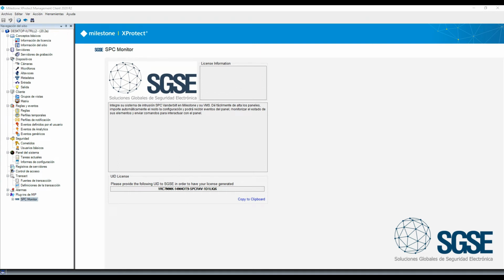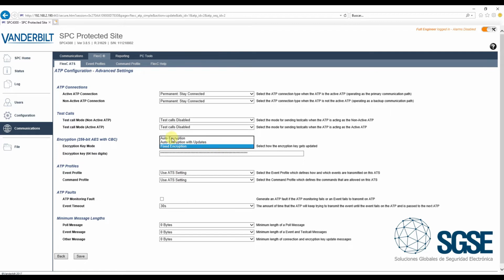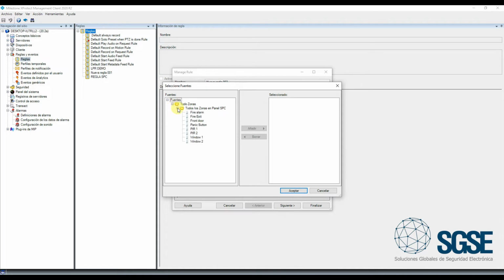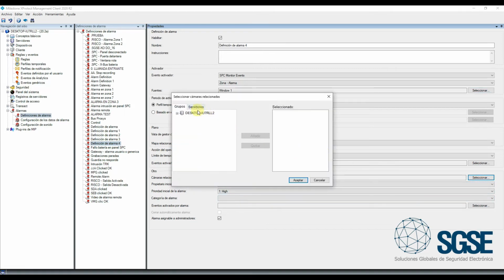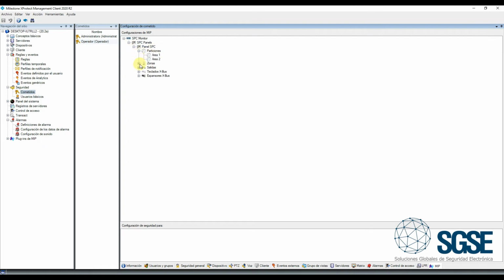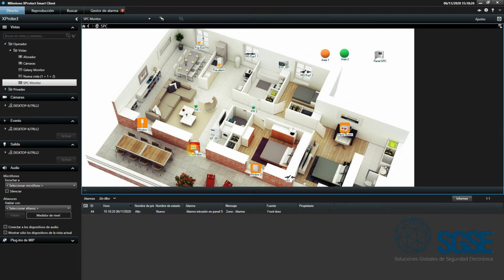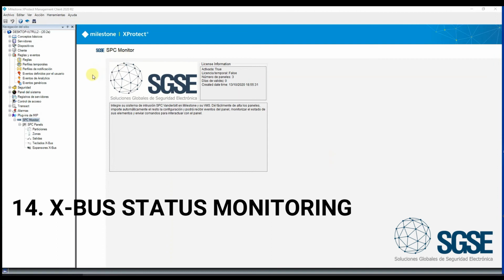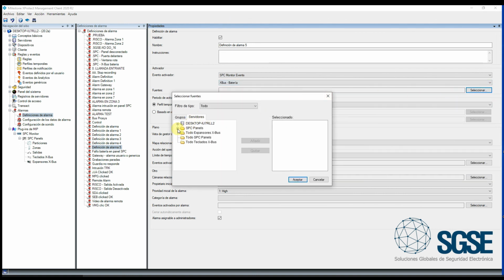Integration of Vanderbilt SPC intrusion panels into Milestone